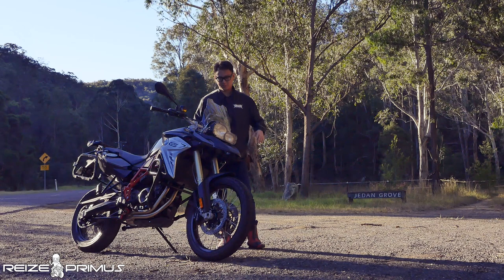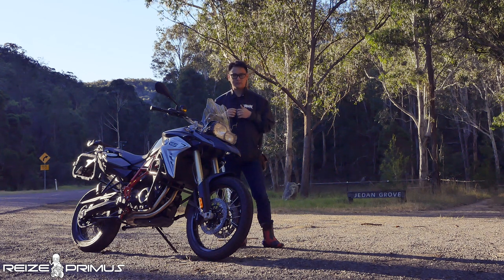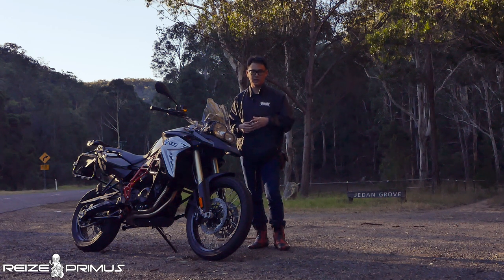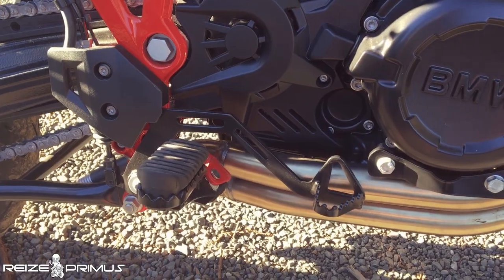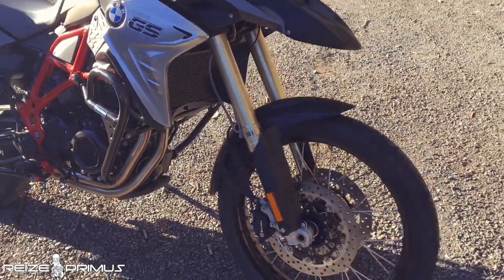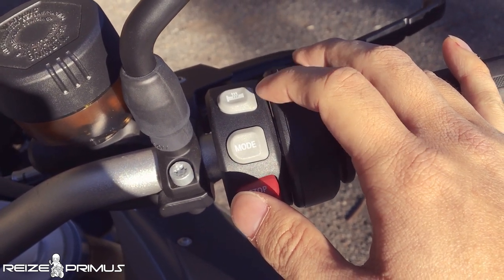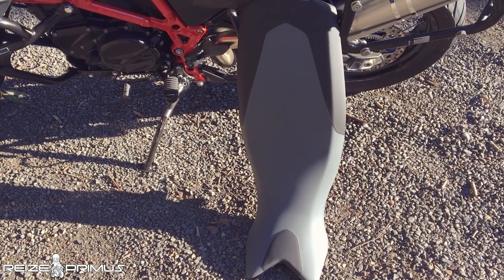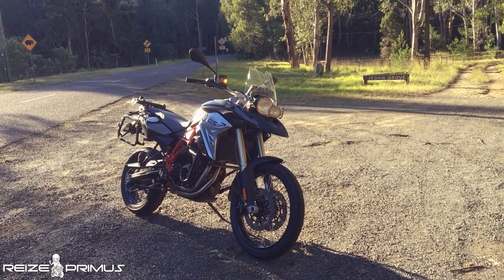2017 BMW F800GS [RP Motorcycle Reviews]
I rented this BMW F800GS from BikeRoundOz during my time in Sydney, Australia and had a great time on it. It is a brand new machine despite the model year with barely a kilometer on the odometer when I rented it.

A very powerful yet nimble bike with a high level of build quality in my opinion, continue with the video to learn more about it!

Ask me any question in the comments below! Even non-motorcycle ones!

What gear/equipment do you use?

Motorcycles:
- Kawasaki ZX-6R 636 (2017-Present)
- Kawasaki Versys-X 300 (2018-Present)